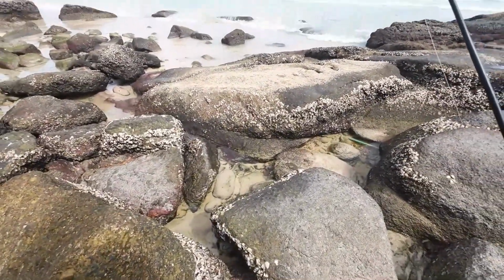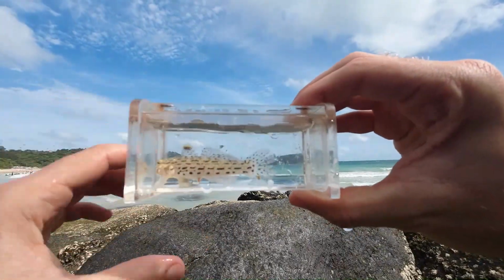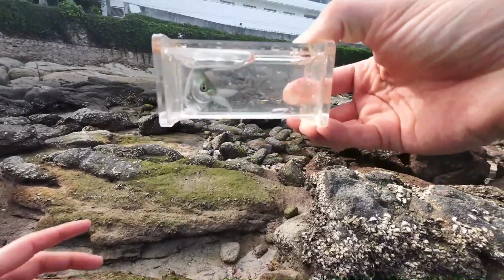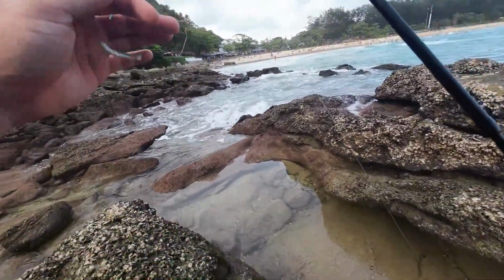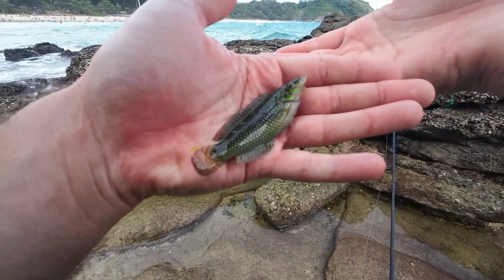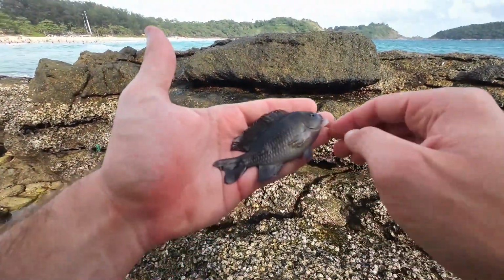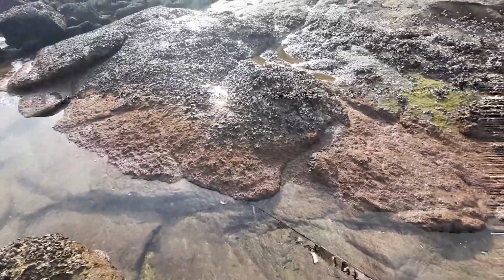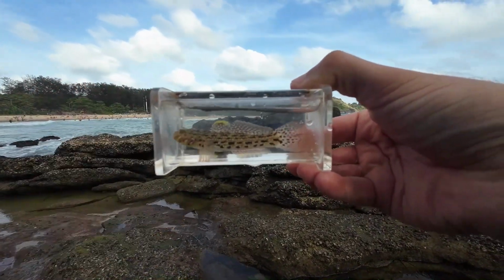Tide Pool Microfishing on Phuket | Thailand Fishing 🇹🇭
Made a trip out to the tide pools in hopes of catching some new goby or blenny species. I found plenty of fish, but most of them, especially the blennies, didn't want to play. I still managed a trio of new species for the lifelist between two gobies and a damsel. Not a bad way to spend an afternoon.

Thanks to sgmultispeciesfishing for help with the IDs.
*Fishing Equipment Used*
St. Croix Triumph Travel 5'6" ULF
Daiwa Legalis 1000 Reel
Berkley Vanish 4 Pound Fluorocarbon
Gamakatsu Half Moon Hooks
Water Gremlin Split Shots